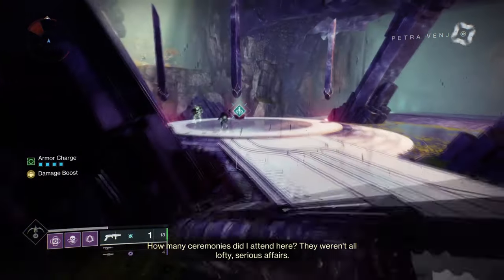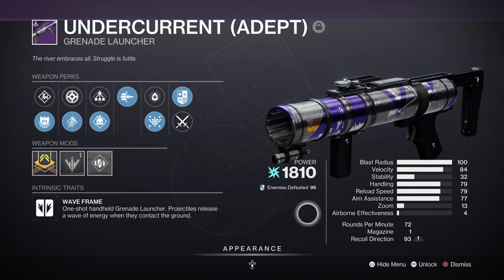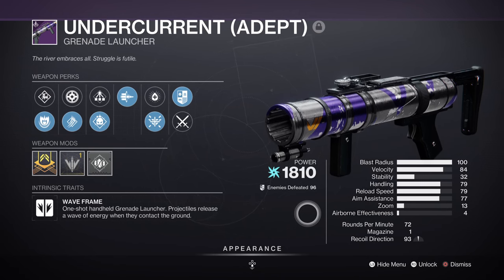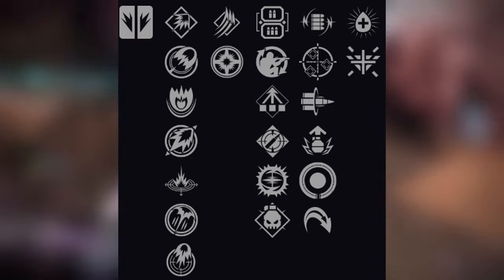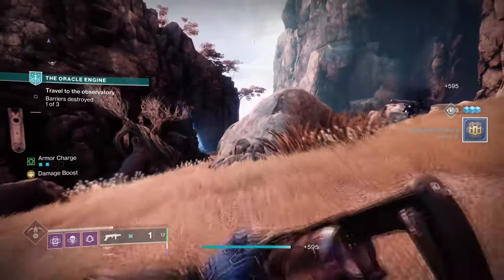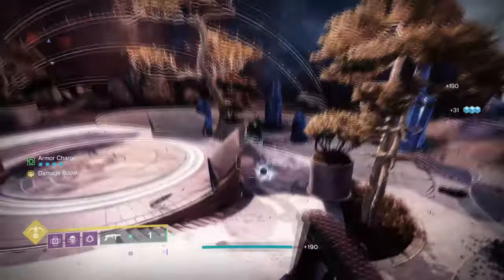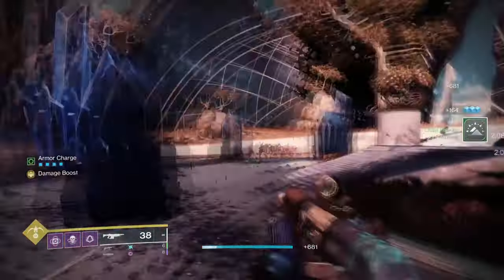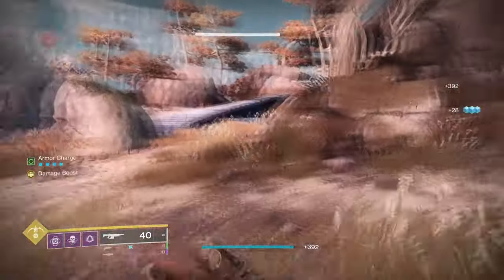Better Then Forbearance!? | Undercurrent (Adept) God Roll - Destiny 2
The Undercurrent grenade launcher has been newel introduced in to destiny 2 this season, and many people are saying its better then forbearance? Let's take a look at this and see what type of god roll it is first!

Enjoy :D